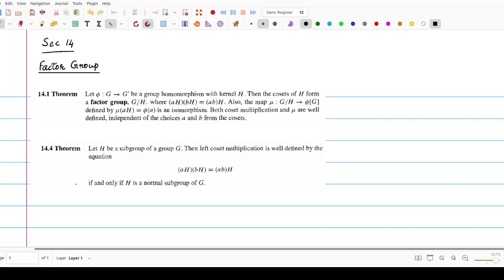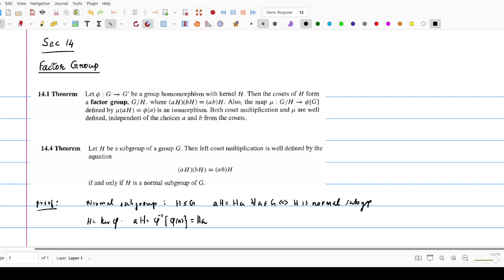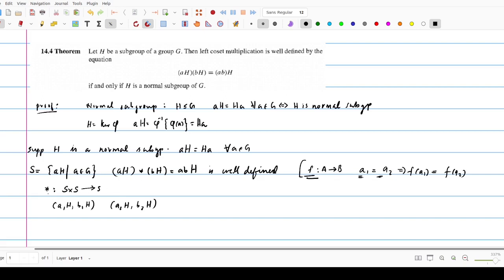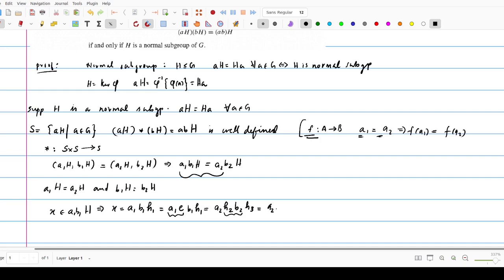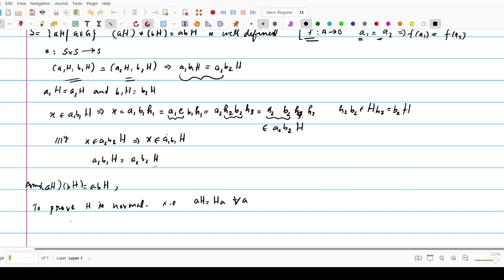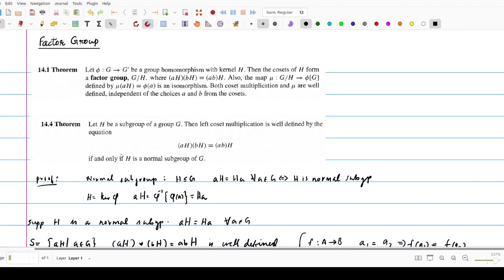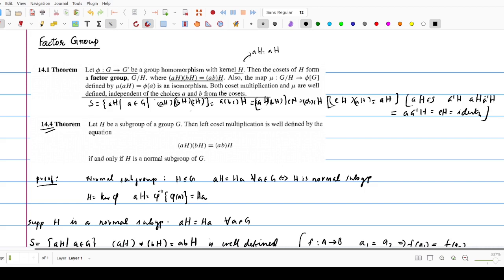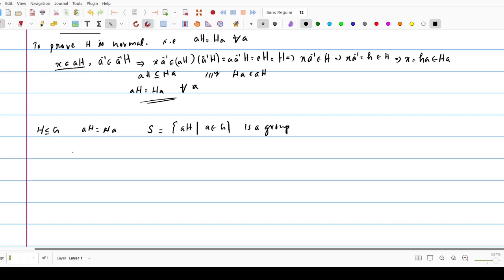Lecture 28 sec 14 Factor group